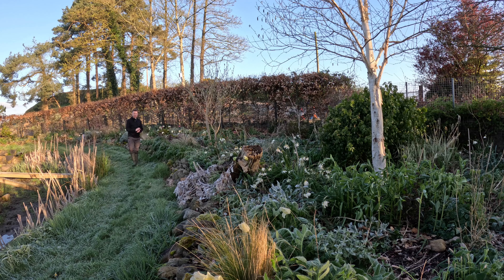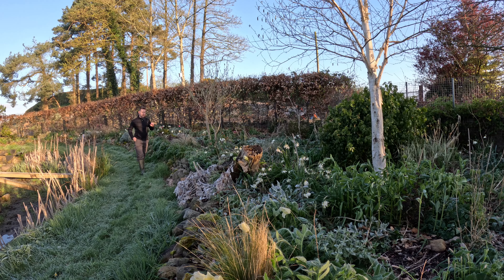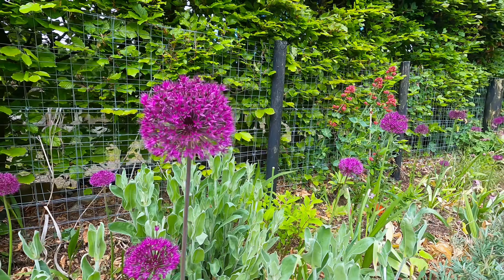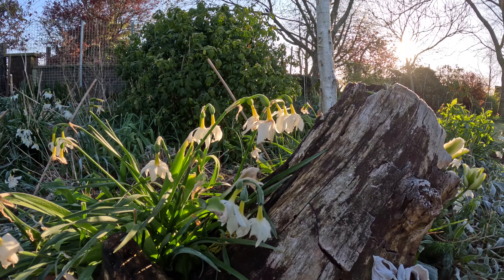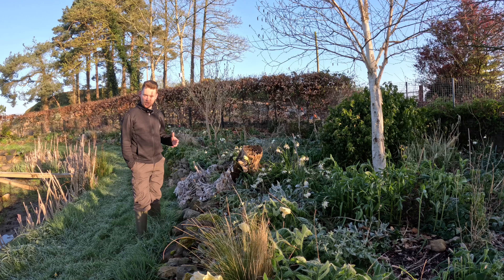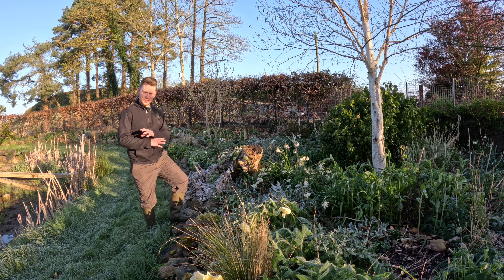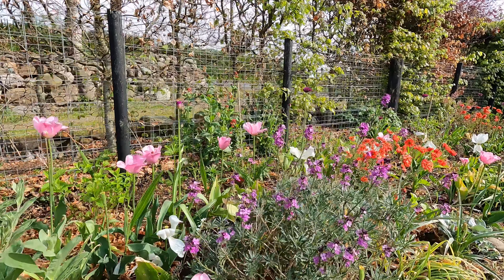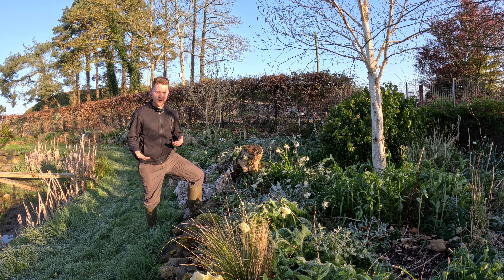Frost pockets - what are they? Understanding your garden’s microclimates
Knowing your garden's frost pockets is very important but what is a frost pocket?

Frost pockets are zones in the garden where cold air lingers or remains longer than other areas in your garden. On a larger scale like a landscape, you would call a valley a frost pocket - an area where low lying mist or fog can retain cold for longer before morning or midday sun can get to it.

On a smaller scale like the domestic garden this could come in the form of a dip or shallow - in my case at Yew Cottage Garden - the pond and surrounding border featured in this video sits much lower than the other areas in my garden, also the greater agriculture landscape in winter months here normally has a pool of morning mist congregating at ground level for longer, when other areas have cleared nearby.

My pond border is south facing but because it sits so low and winter sunlight is much lower in the sky it isn't always a true reflection to prevent frost damage. Which I discovered December past when one night here reached -14oc killing my Angel Wings as discussed & other tender perennials. Previously in July 2022 one day reached 33oc - this means my garden in 6 months has dealt with a 47oc temperature difference & a continuous wet Autumn.

Now yes to date I have been experimenting with more tender plants, but I did think the Angel Wings might have been tough enough I unfortunately lost my entire collection of Aeoniums built up over 7 years and they were brought in October past into the polytunnel & sheltered.

As climate change continues losing plants to extremes of weather patterns might just be the new norm.

I might have to adapt my borders going forward to be less adventurous but more practical.

Or how you're adapting your garden towards climate change?